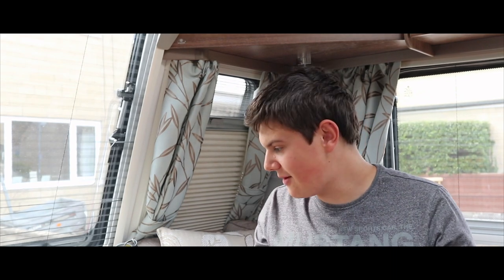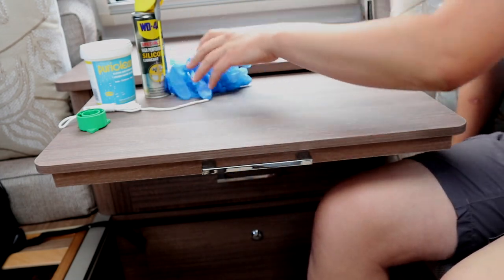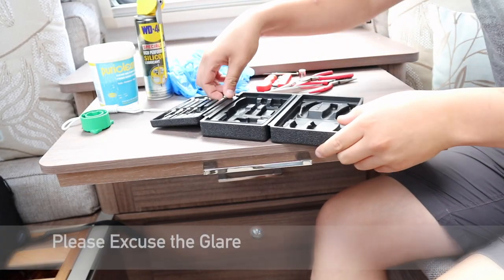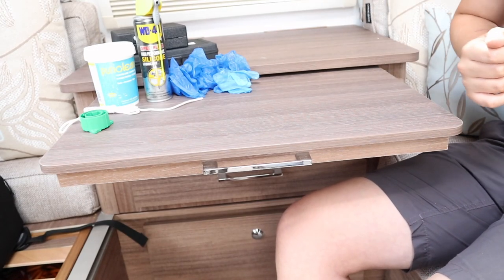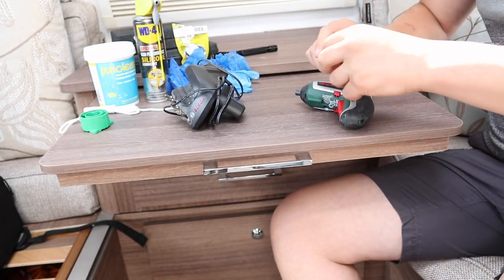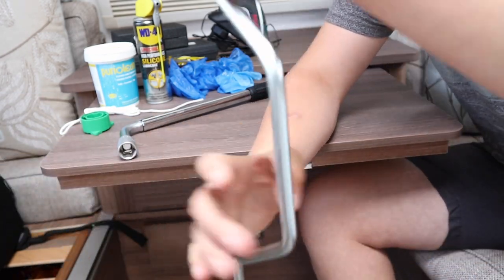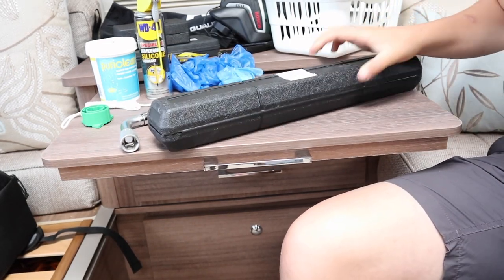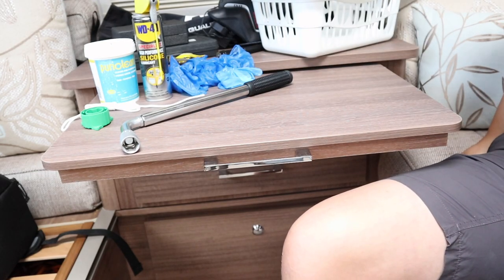Our Caravan Tool kit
Hi guys and in today's video I show you my Caravan Tool Kit.

WD40 Silicone Spray

13 Pin Alignment Tool

Paracord (similar)

Disposable Gloves

Rolson Tool Kit 1

Rolson Tool Kit 2

Extendable Torch

Sticky Hooks (Similar)

Electric Driver

Hitachi Drill (New Version)

Wheel Brace

Alko Side Lift Jack

Torque Wrench (New Version)

Feel Something by MYSM

iPhone 8

Ipad Air 2

Samsung Galaxy S6

Samsung Galaxy S9

Canon M100 + Canon AF-S 15 - 45

GoPro Hero 7 Black

DJI Osmo Mobile 2

Manfrotto Pixi Mini

Andoer 360 timelapse timer
Manfrotto Compact Tripod

Neewer 142 Portable Tripod

Nikon D7100

Nikon AF-S 18 - 70 Lens

SIGMA 70-300 mm Lens